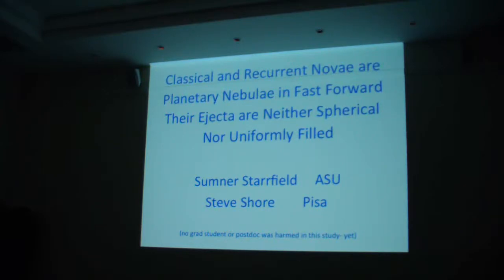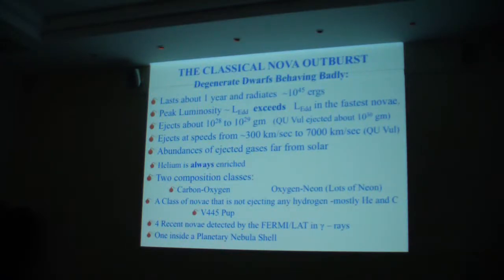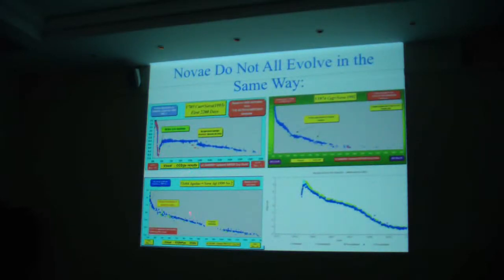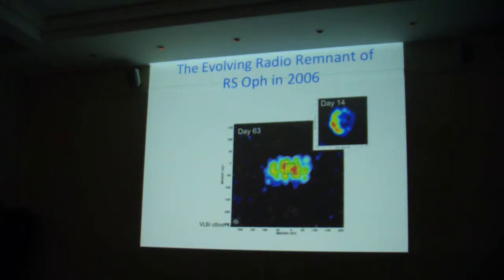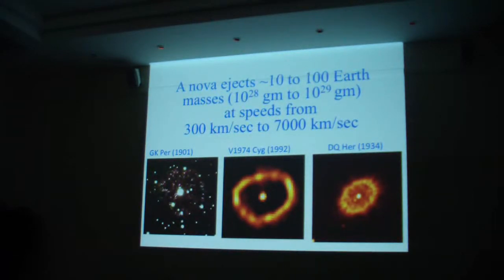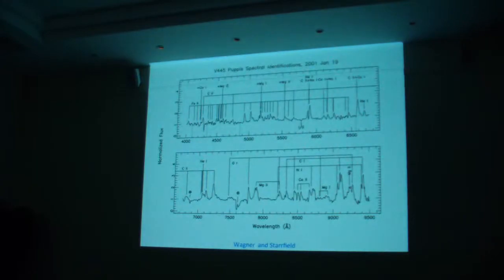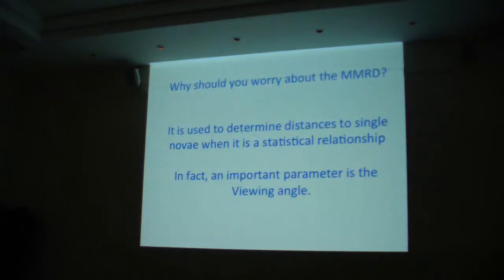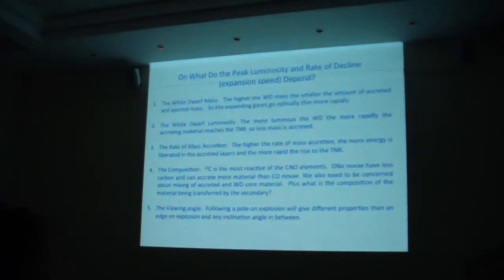58 Starrfield 1